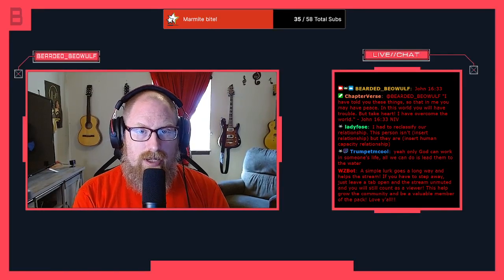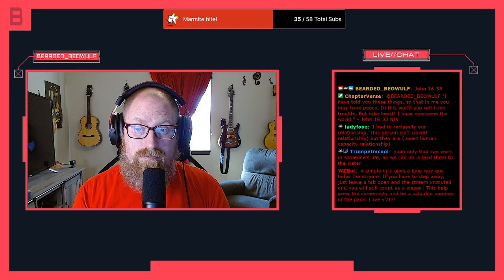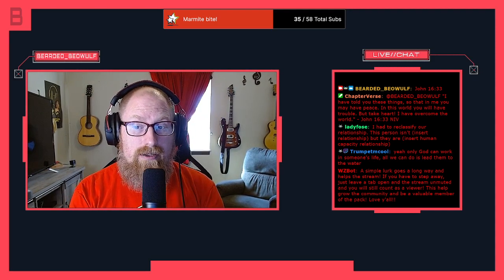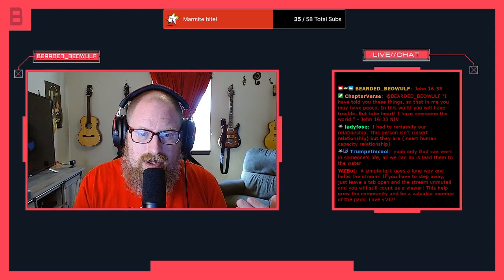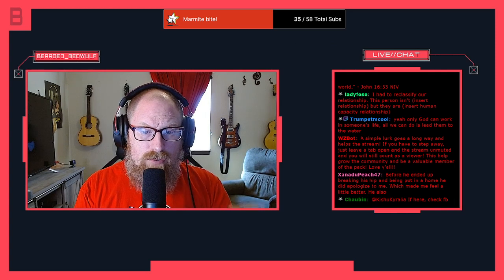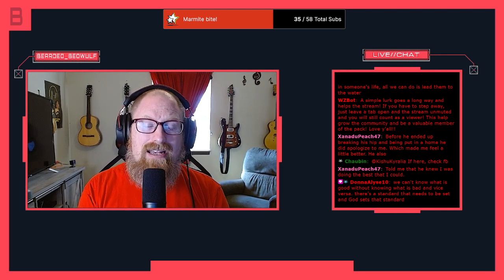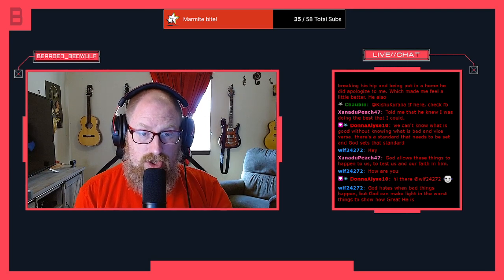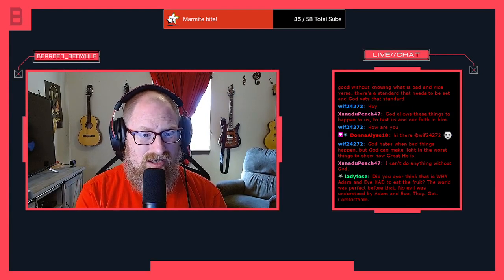Is there darkness in God? John 16:33